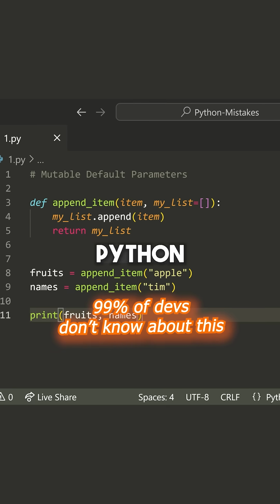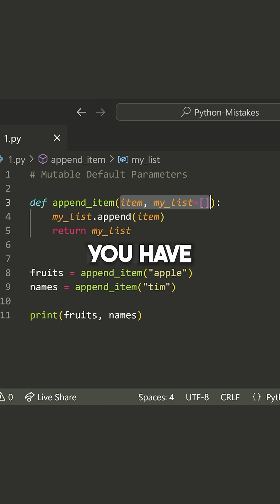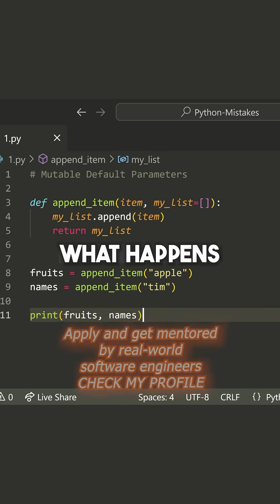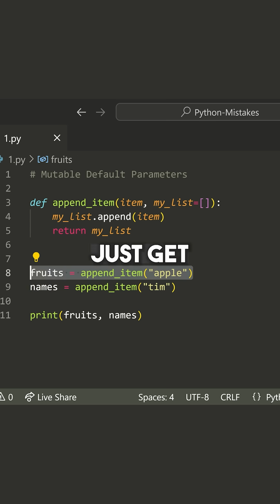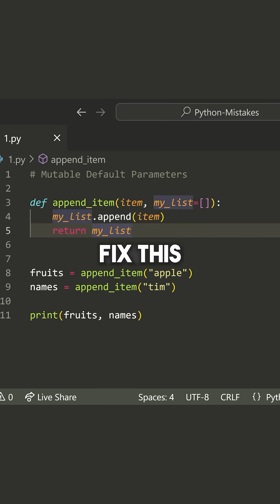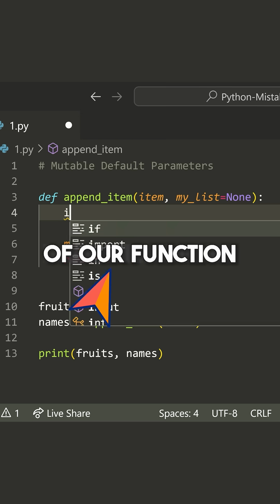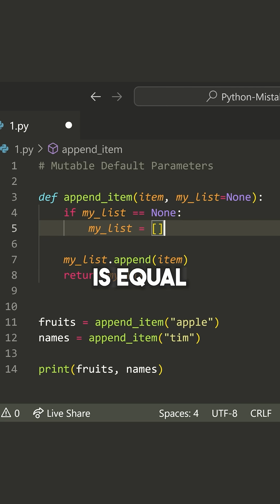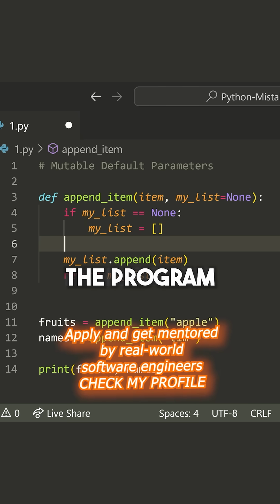The BIGGEST mistakes that 99% of Python devs make